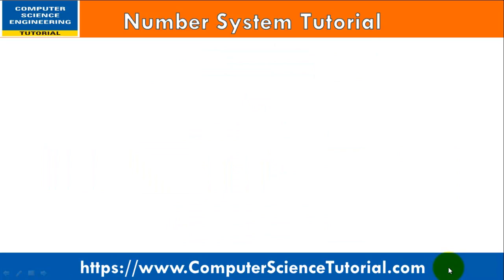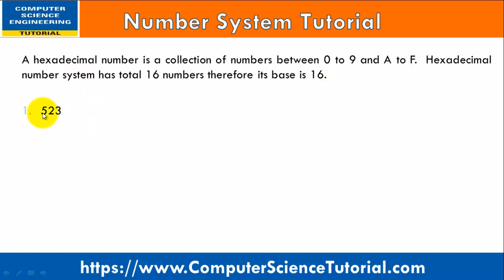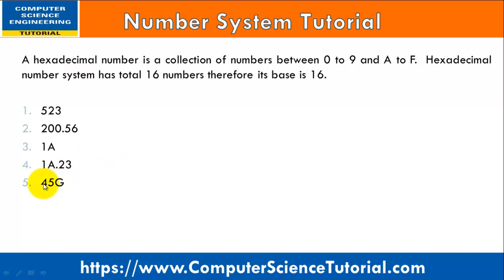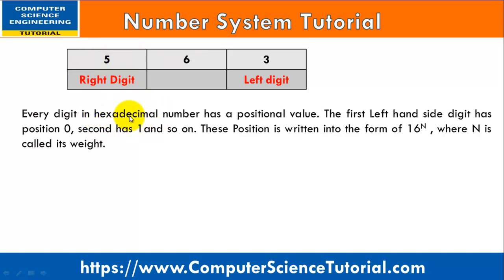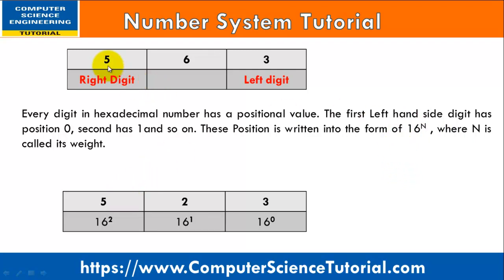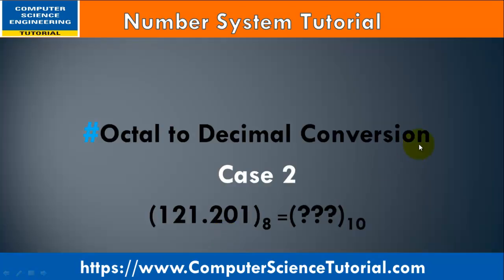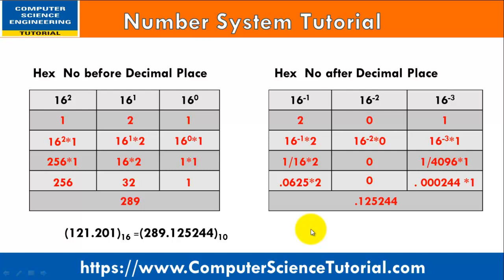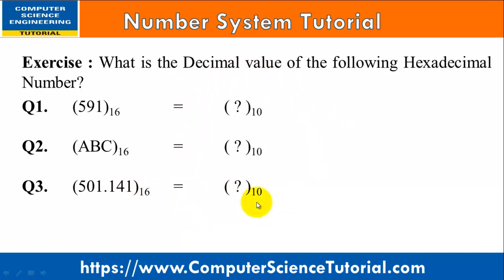Hexadecimal to Decimal Conversion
In this video we will learn how to convert Hexadecimal number into
Decimal number with simple example. We have cover the following topics
1.Hexadecimal to Decimal Conversion
2.Hexadecimal number with decimal point